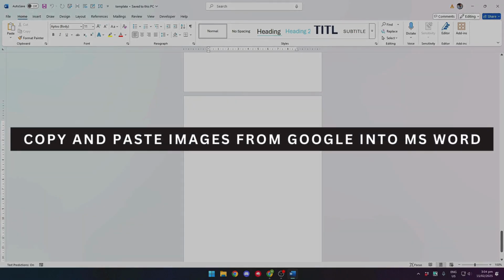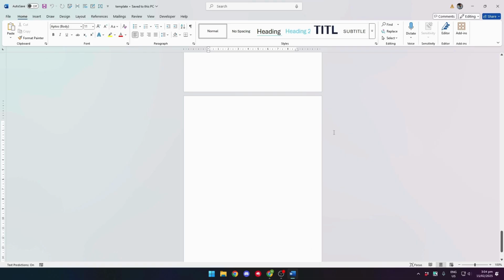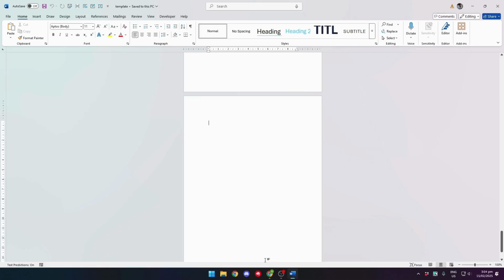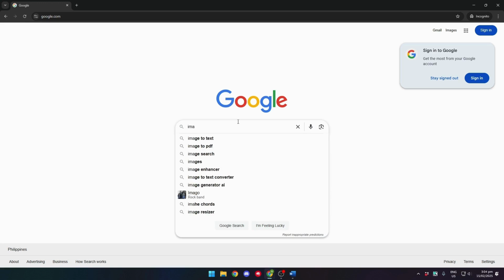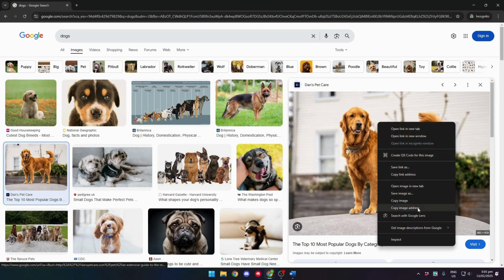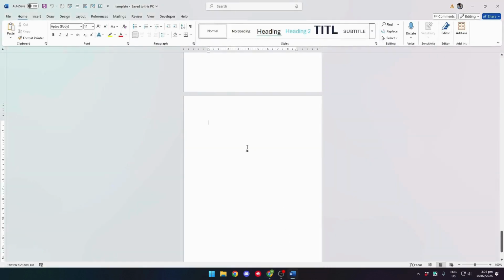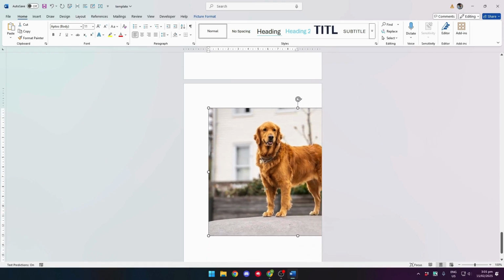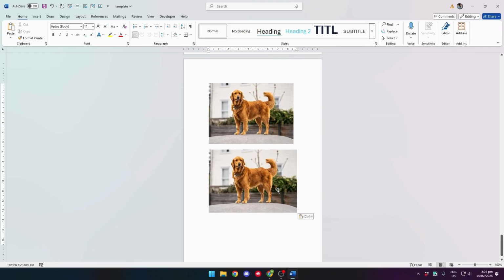How to Copy and Paste Images from Google into MS Word | Microsoft Word Tutorial (2027)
Want to add images from Google to your MS Word document? This tutorial will guide you through copying and pasting images from Google into MS Word, perfect for users who want to enhance their documents with visuals. I'll show you how to download, copy, and insert images seamlessly.

In this tutorial, you'll learn:
Why adding images can improve your document's appeal.
Step-by-step instructions to copy and paste images from Google into MS Word.
Tips for managing image size, alignment, and formatting.

Enhance your document—follow these steps to copy and paste images from Google into MS Word today!